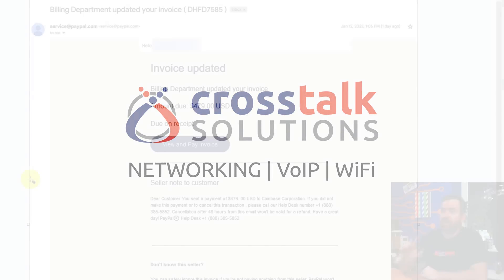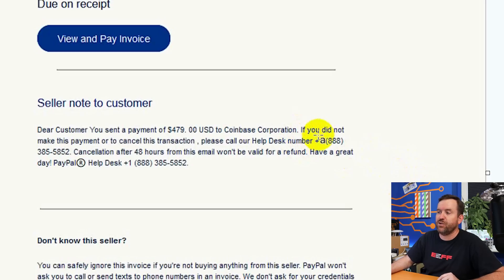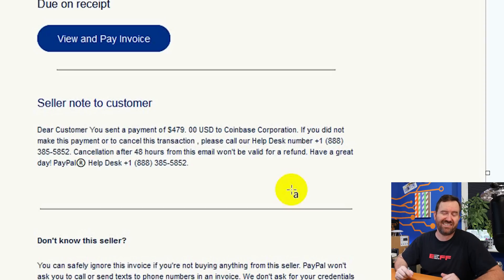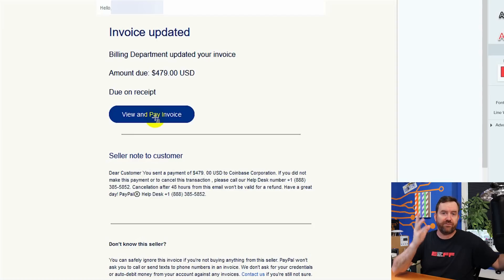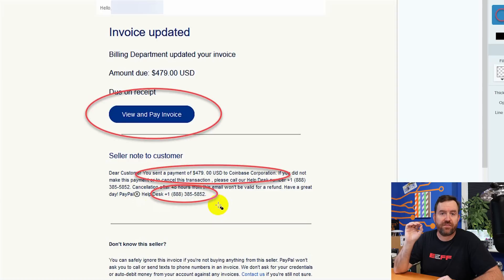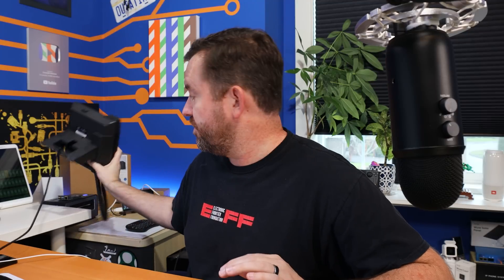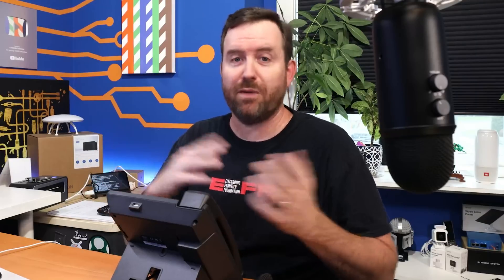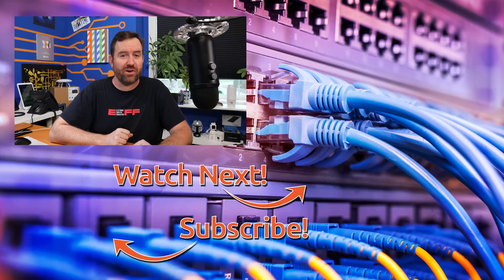Don't Fall For This Email Phishing Attack!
This email phishing attack uses a VALID PayPal invoice link to try to scam unsuspecting users out of their money - don't fall for it!

Let's take a look at this phishing attack example and examine how to spot the fraud and increase your overall level of email security education.